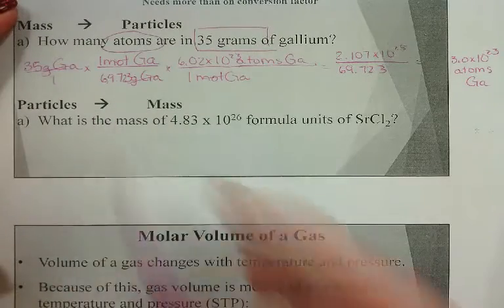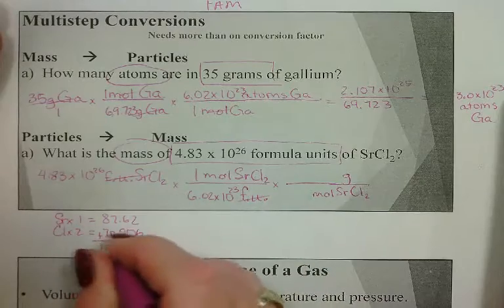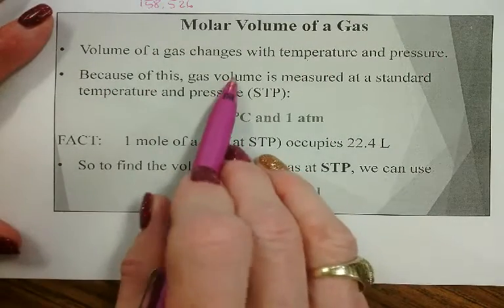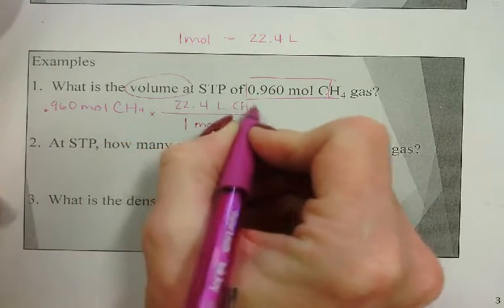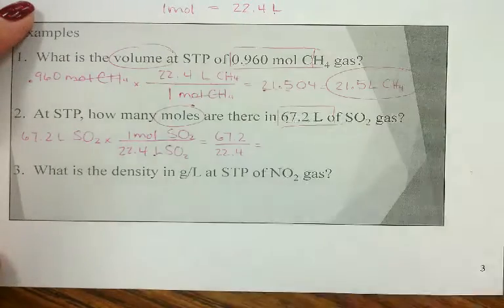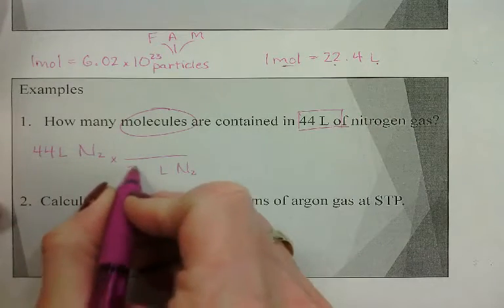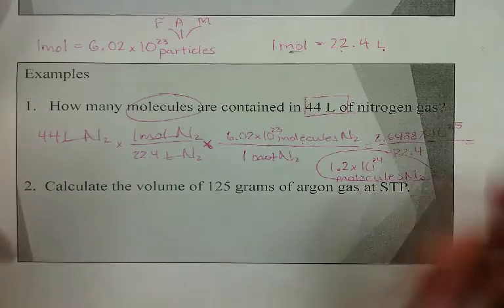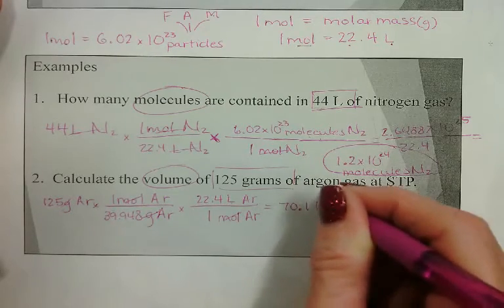The Mole Notes Day 2 Part 2